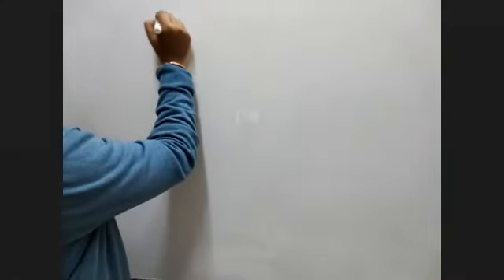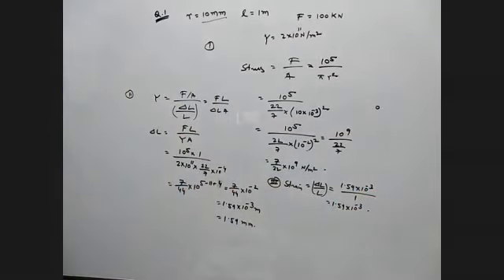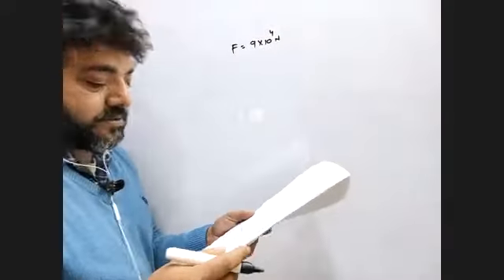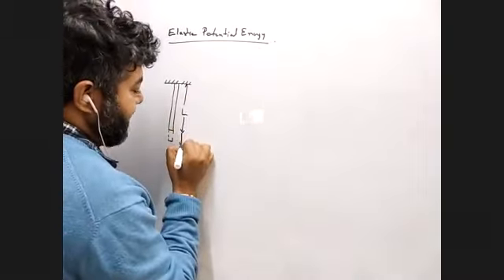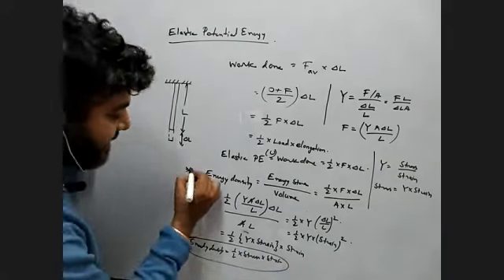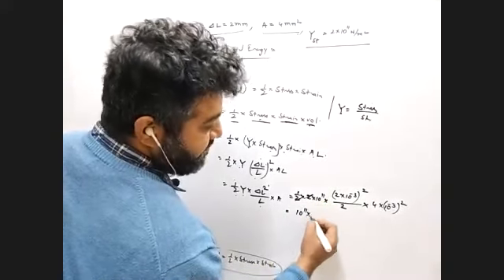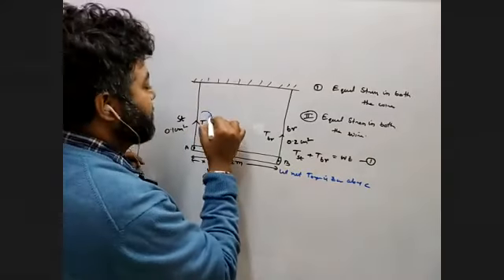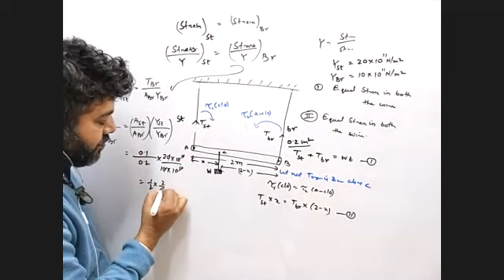Mechanical properties of solid part -02